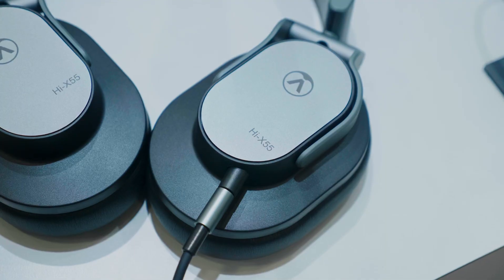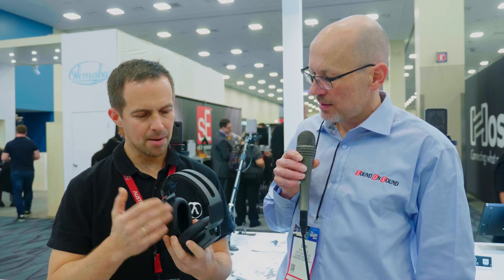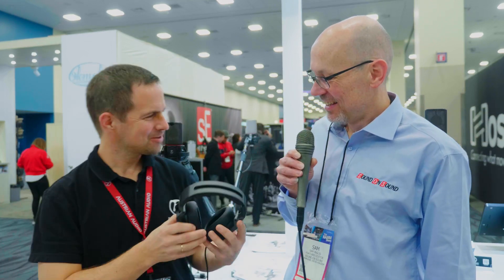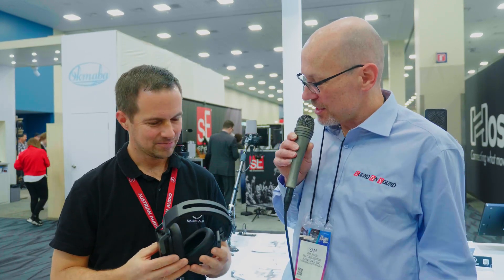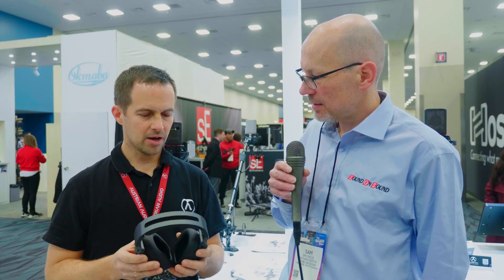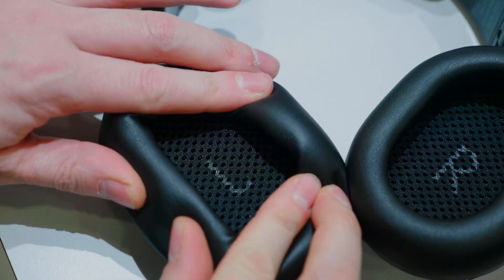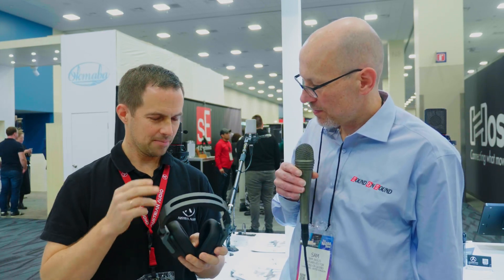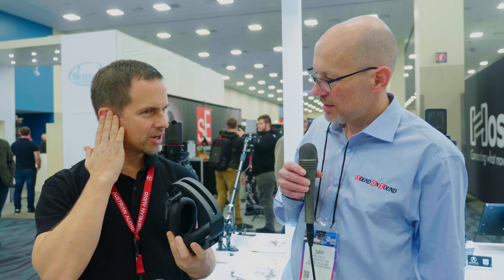Austrian Audio - Hi-X55 & Hi-X550 Headphones - NAMM 2020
Austrian Audio introduce two new closed-back headphone models.